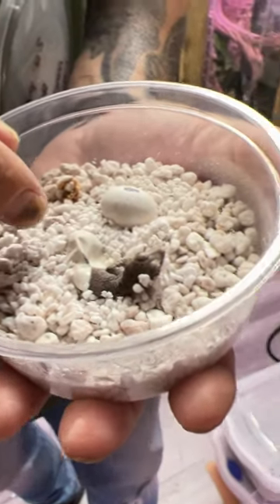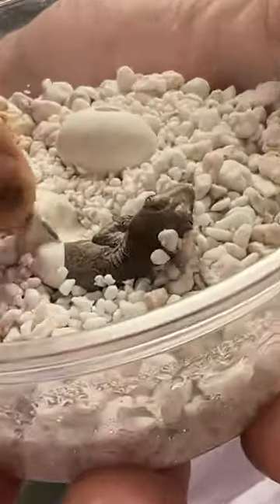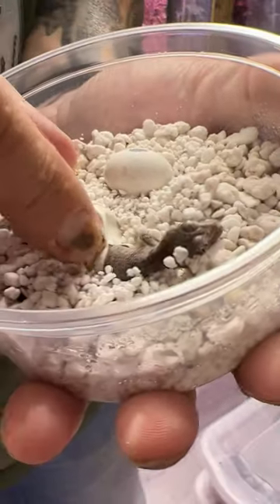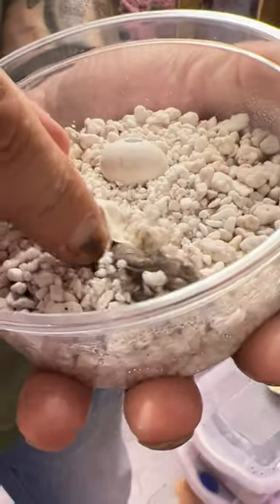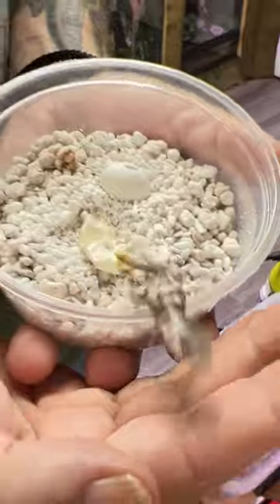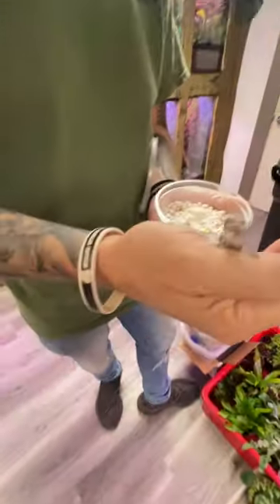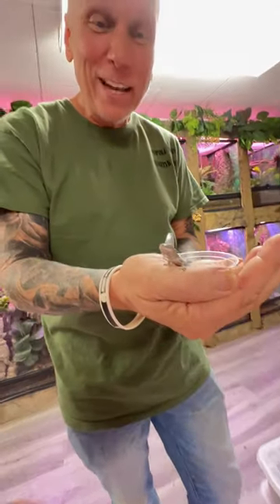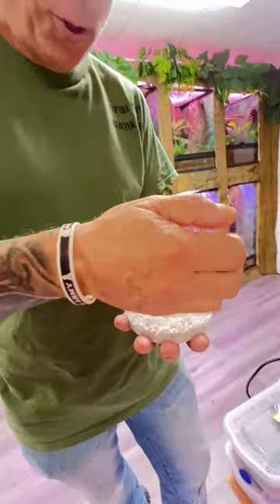Baby Gecko Born in My Hand!